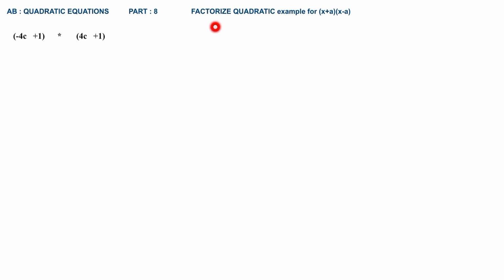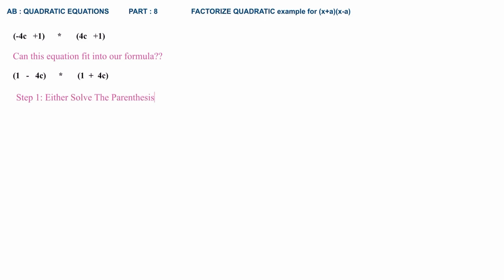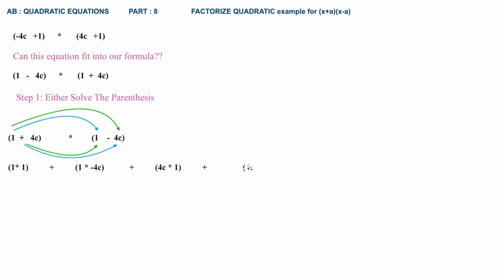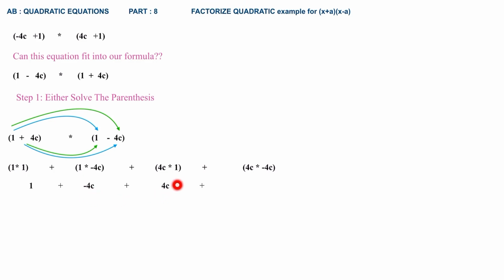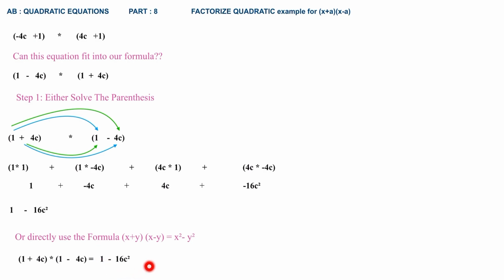Example of (x+a)(x-a) l Algebra Basics l Quadratics & Polynomials l Pt. 8 | Aadi’s Math